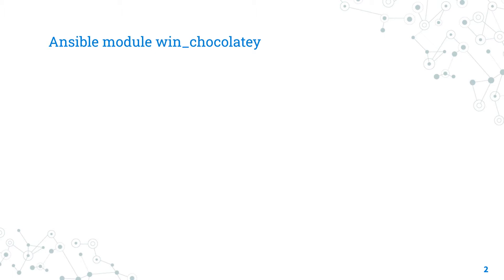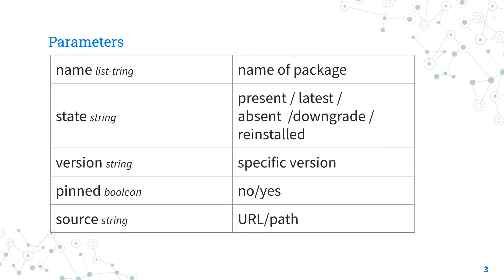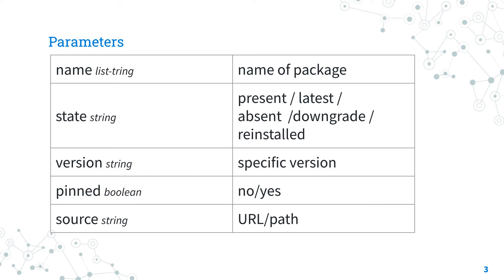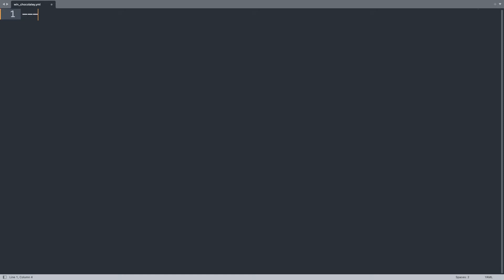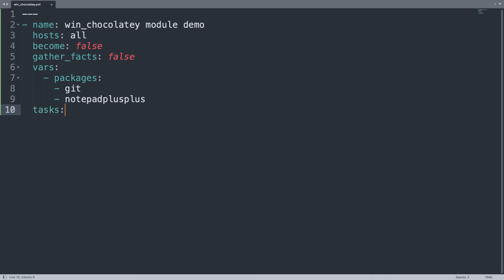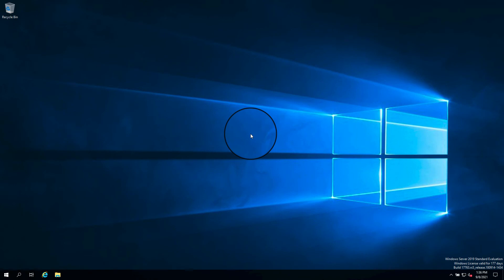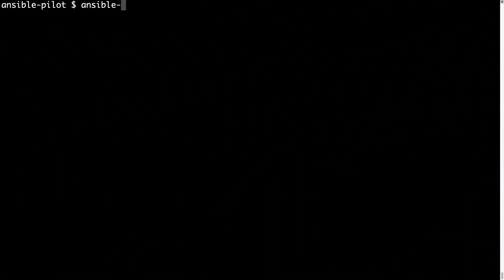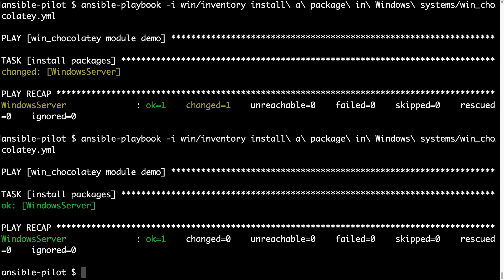Install Windows software - Ansible module win_chocolatey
How to Install Windows software with Ansible?
Today I’m going to reveal a secret to installing software in a Windows-managed host using Chocolatey Package Manager.

Timestamps
00:00 Introduction
00:23 chocolatey.chocolatey.win_chocolatey Ansible module
01:35 parameters of chocolatey.chocolatey.win_chocolatey
03:24 win_chocolatey module demo playbook
05:40 win_chocolatey module execution and verification
08:40 Recap

200+ Automation Examples For Linux and Windows System Administrator and DevOps

200+ Automation Examples For Linux and Windows System Administrator and DevOps